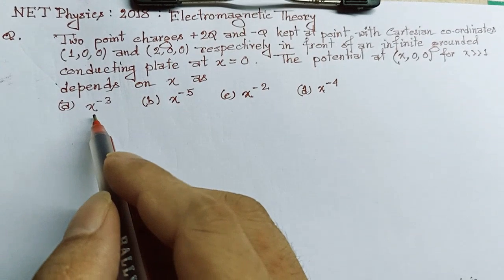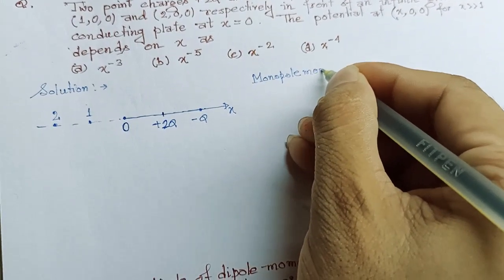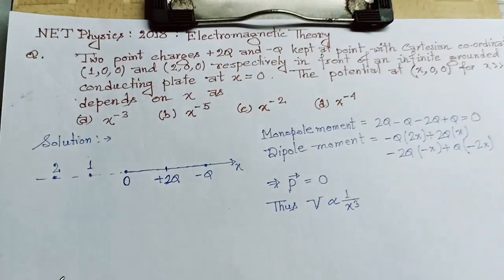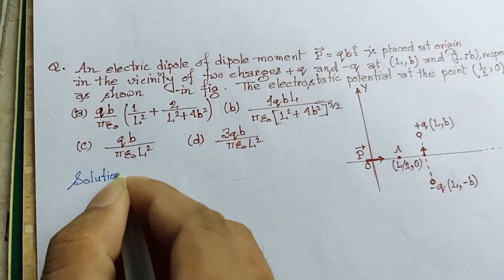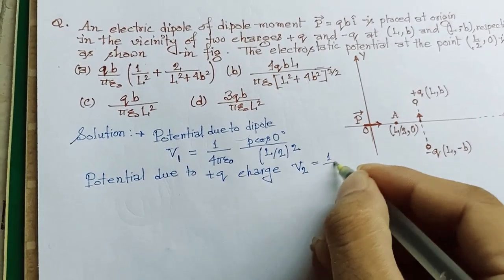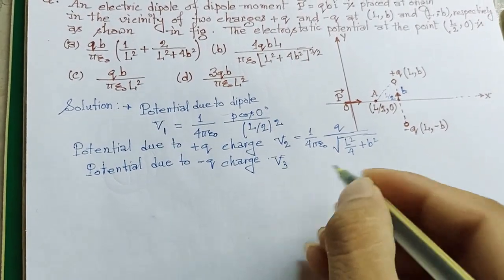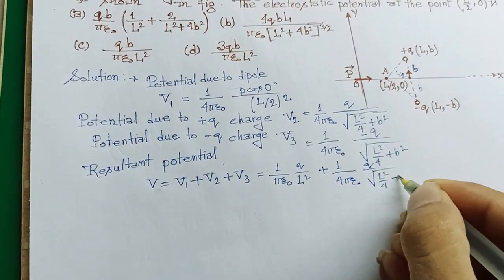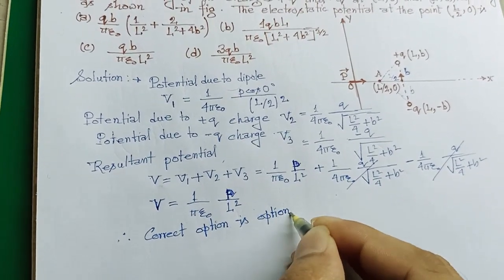NET 2018 Electrostatics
NET Physics